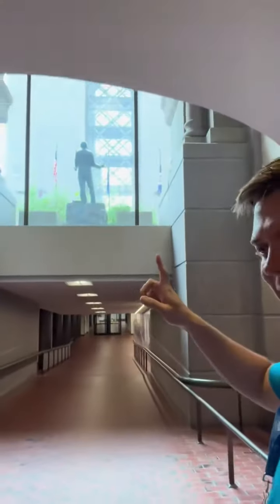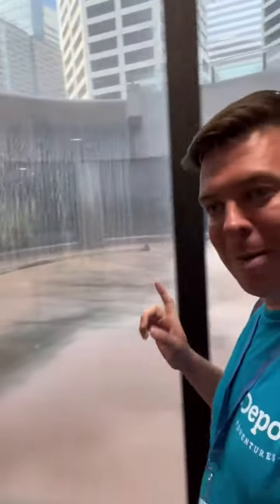Note this isn’t actually THE grand atrium of City Hall. For that you need to go here